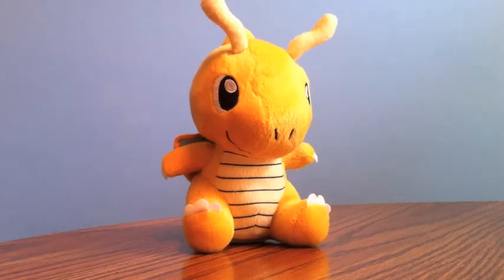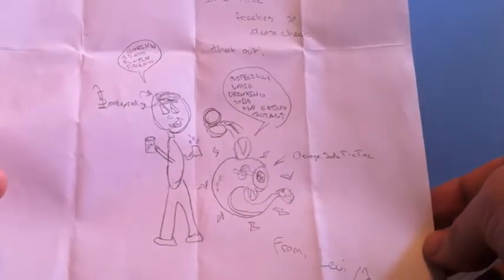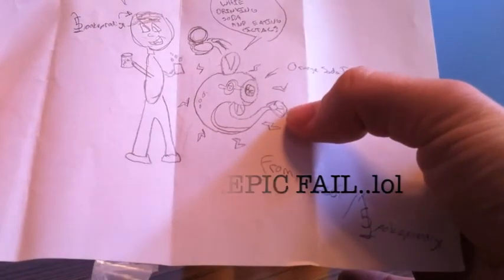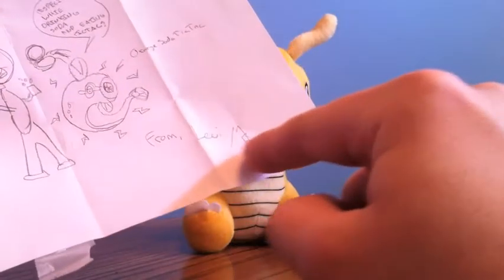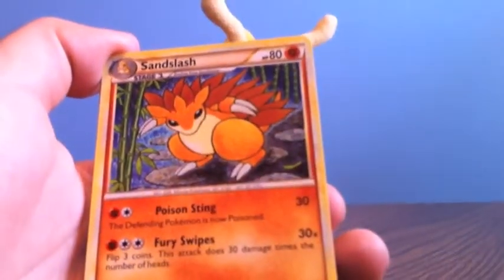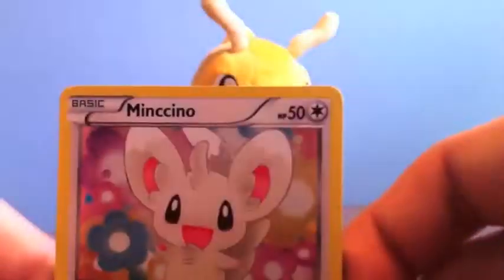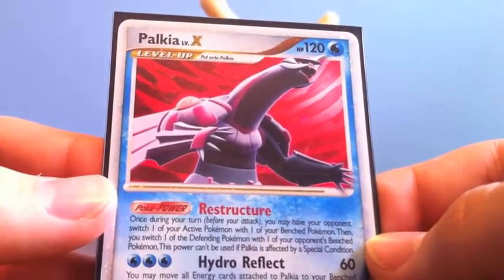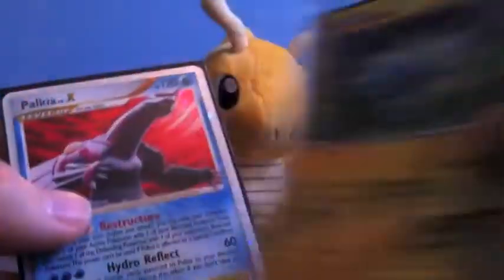TCBM: 51pokeprodigy (can't believe I thought it was an orange..)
I'm still looking for: (MINT condition only please)
Regigigas EX full art ND
Zekrom EX full art ND
Chandelure (SECRET RARE) ND
I hope all is well!
PokéPal,
George